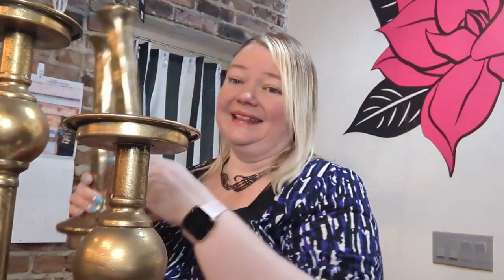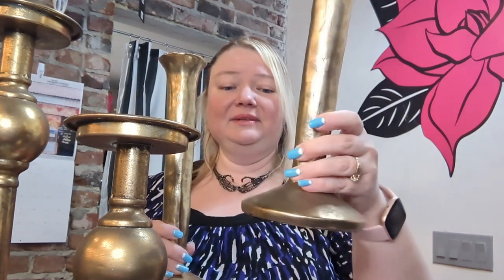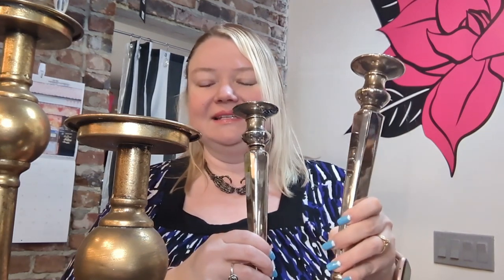Candlesticks at Magpie!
We have so many candlesticks here at Magpie, and they move fast!  Here are some that we have in stock today.

We'd love your vote in Idaho's Best Awards for Best Gift Shop again this year!